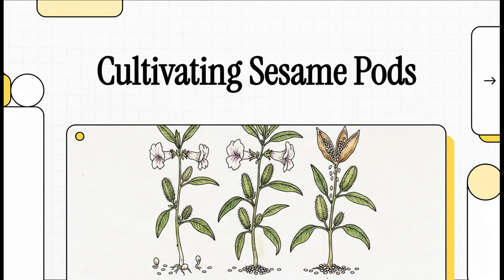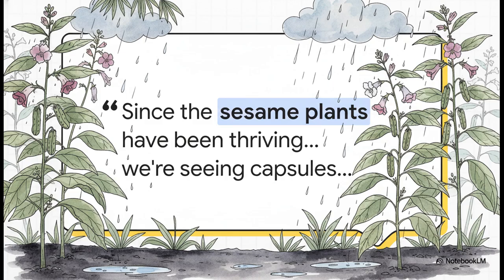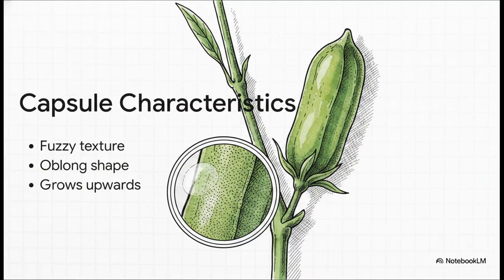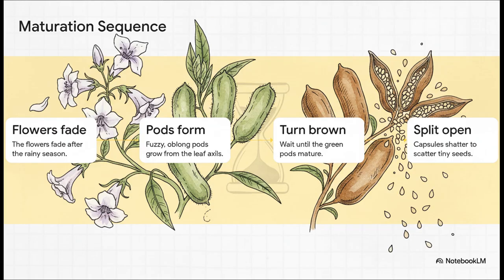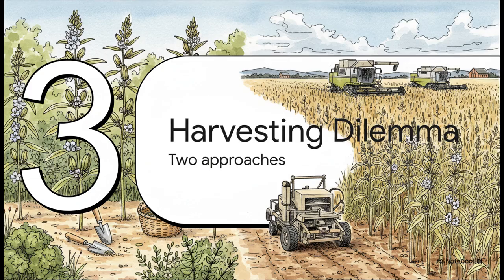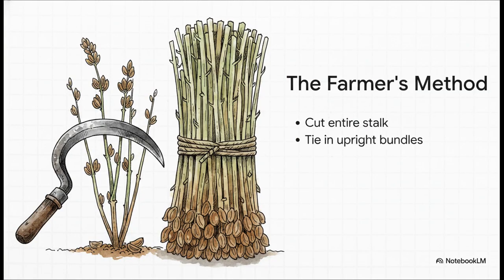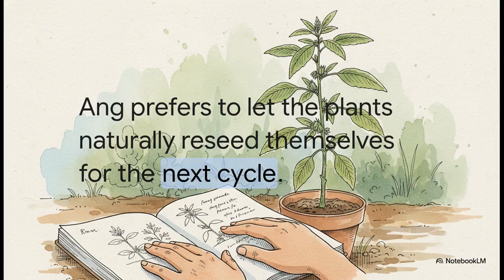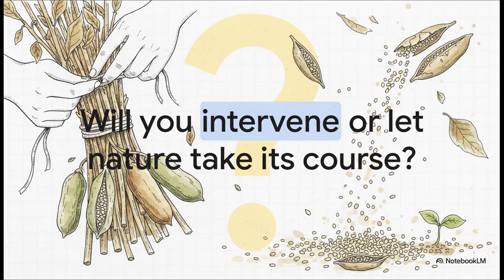Notes on Gardening (Part 891): The capsule or seed pod of Sesame (Sesamum indicum) plant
In this personal gardening log, the author observes the development of seed pods on sesame plants following a successful rainy season. The text describes the physical characteristics of these fuzzy, upright capsules and explains the natural shattering process where mature pods split to disperse their seeds. While commercial growers typically harvest the stalks early to prevent seed loss, the writer chooses to allow the plants to reseed naturally to ensure a continuous growth cycle. Ultimately, the entry serves as a reflective study on the transition from flowering to maturation and the deliberate choice of a hands-off cultivation strategy.